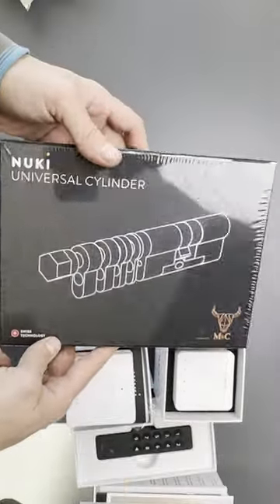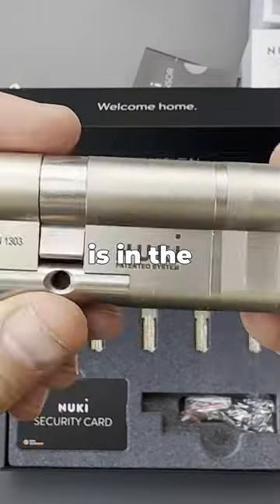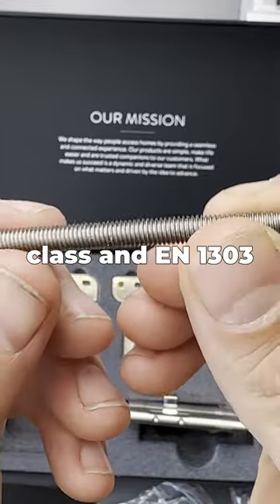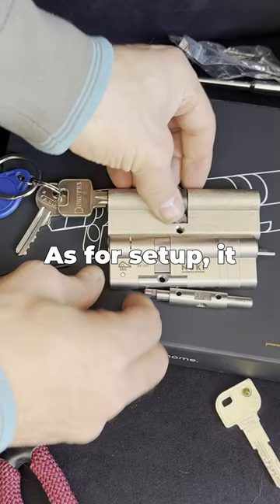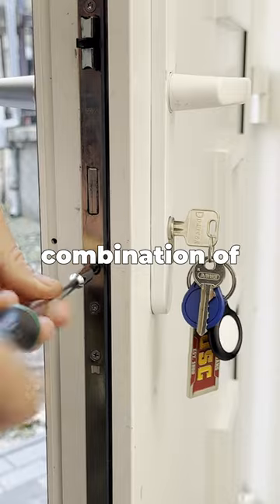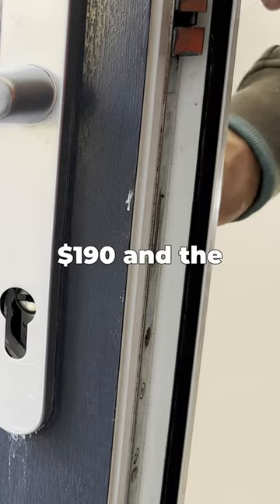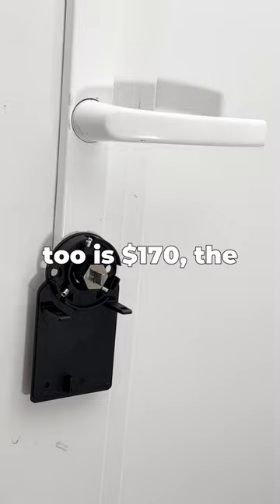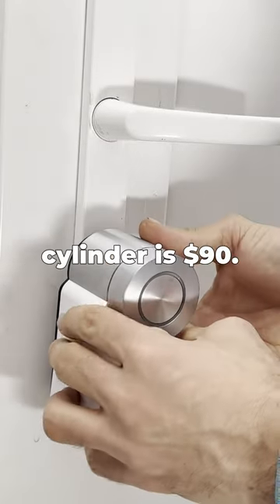Nuki Smart Lock and Accessories Prices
Welcome to my best Smart Home Products of 2024 video series. In this episode we will cover… Smart Locks and Doorbells and Openers for Security and Convenience. To be specific, I'll introduce you two three great brands: Nuki, tedee and Blebox.

MY FAVORITE GEARS AND TOOLS

⏱ VIDEO CHAPTERS
0:00 Smart locks and openers
0:15 Nuki Smart Lock Pro 4.0
0:49 Nuki Smart Lock features and app
1:57 Nuki Door Sensor
2:08 Nuki KeyPad 2.0 and Nuki Fob
2:57 Nuki Bridge and Nuki Opener
3:28 Nuki Opener features (Ring to Open)
4:05 Nuki Universal Cylinder + installation
4:40 Nuki prices
5:02 tedee GO
5:27 tedee accessories (fob + Blebox relay)
6:00 tedee prices
6:19 Check this out

Nuki and tedee supplied me with the smart devices for this video.